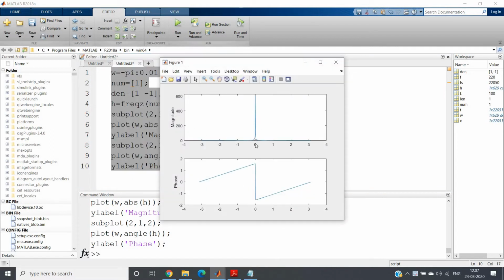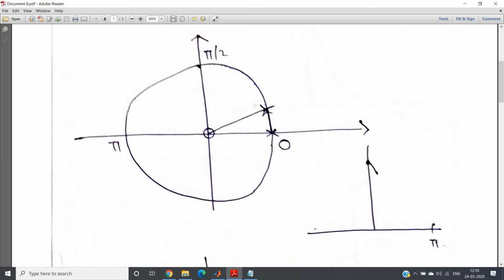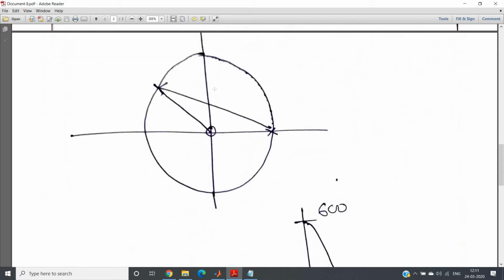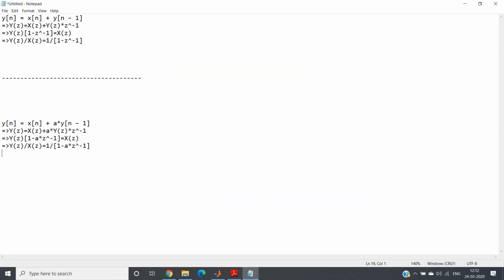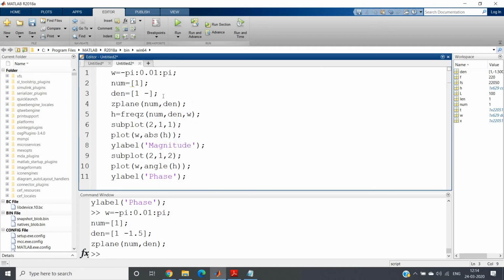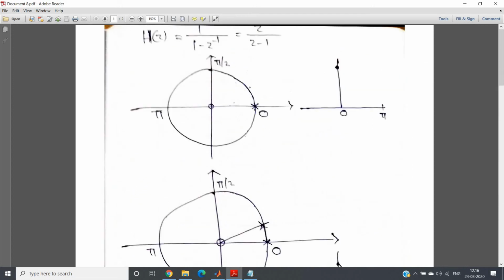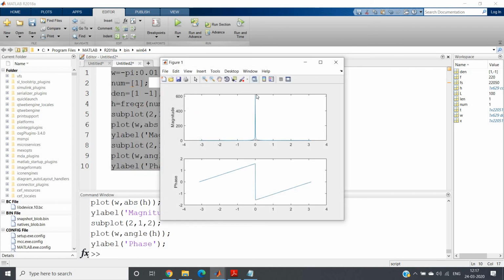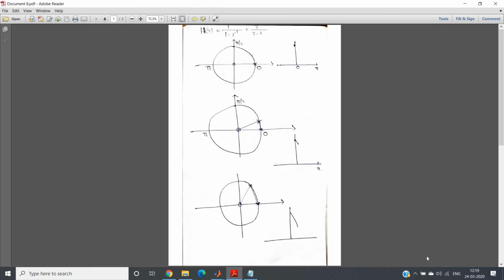Digital Low Pass Filter | Part 2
Prerequisite:-

Low pass Filter Difference Equation
y[n] = x[n] + a*y[n − 1]
Y(z)=X(z)+a*Y(z)*z^-1
Y(z)[1-a*z^-1]=X(z)
Y(z)/X(z)=1/[1-a*z^-1]
So the transfer function of low pass filter is:
H(z)=1/[1-a*z^-1]